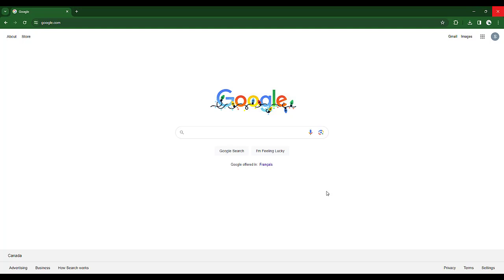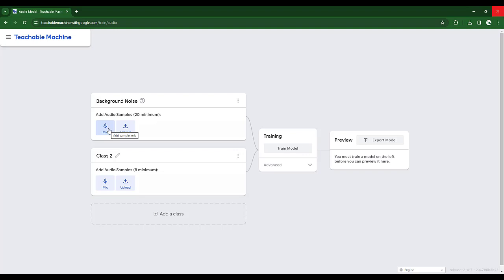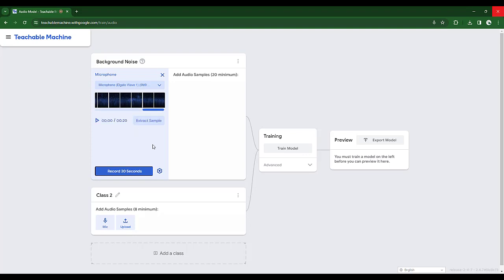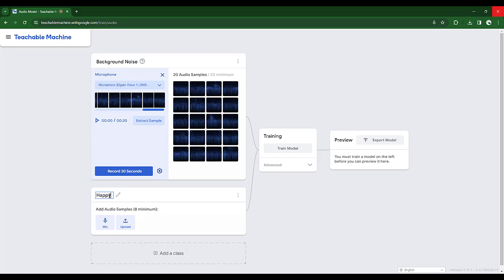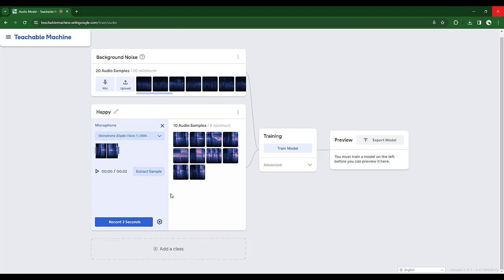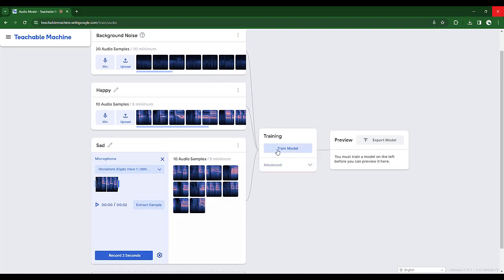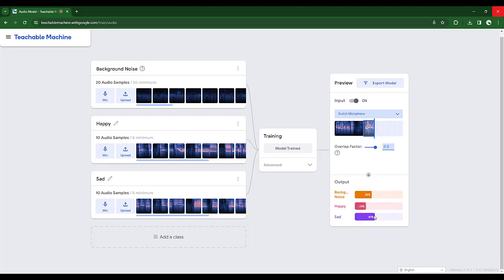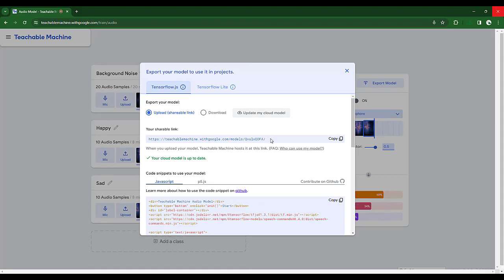Make: AI Robots - Hinges, Wings & Flying Things - AI - Training your model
This video helps you train your model using Google Teachable Machine for the AI section of the Hinges, Wings & Flying Things project in the book Make: AI Robots.  This video is designed to complement but not replace the book.